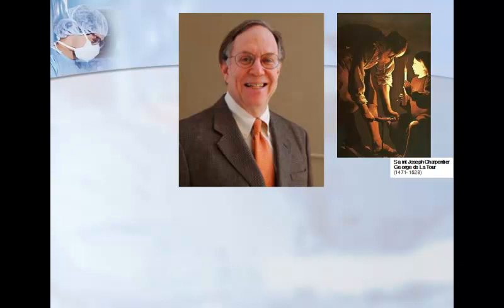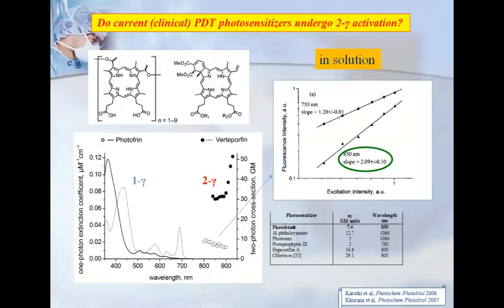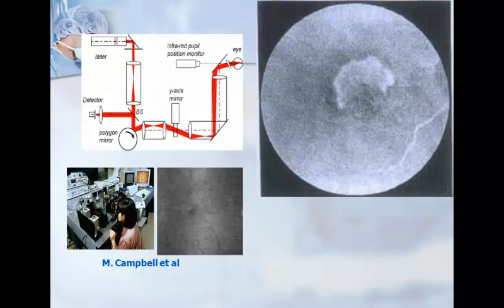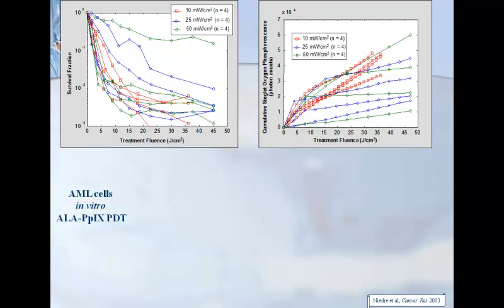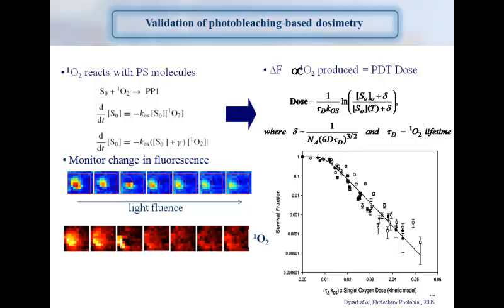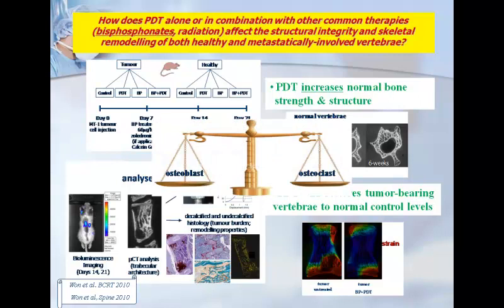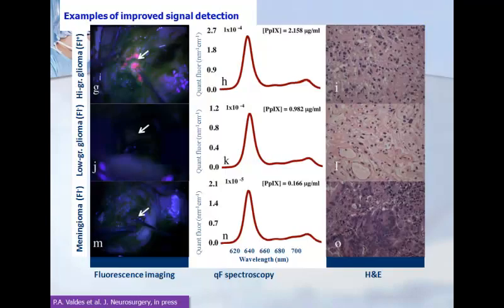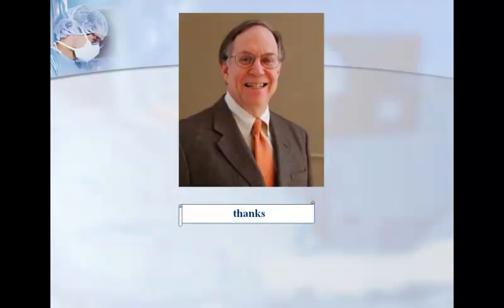Brian C. Wilson, PhD - February 24th, 2011